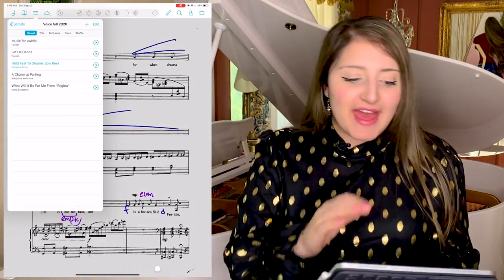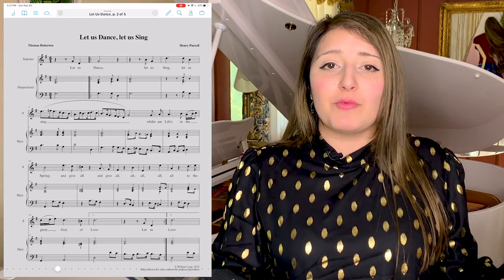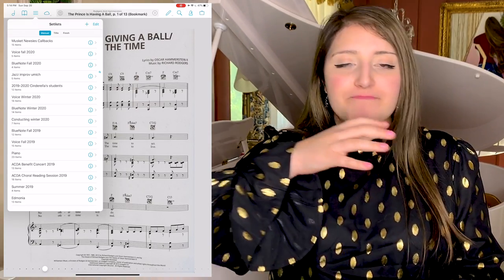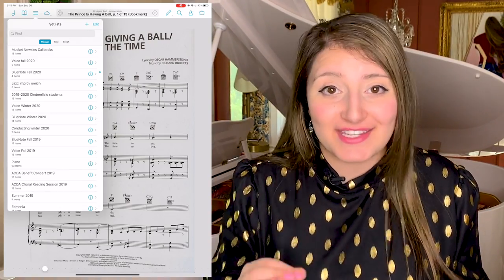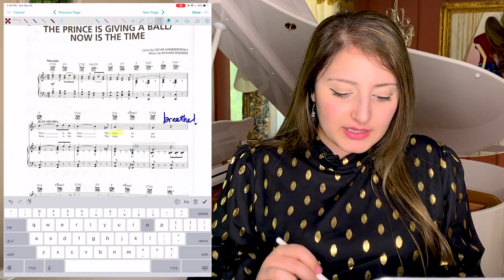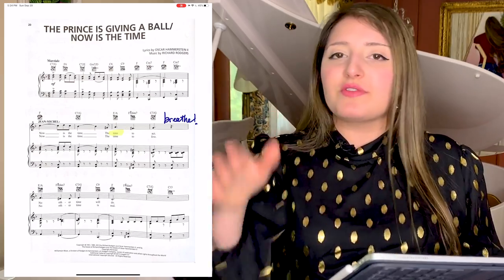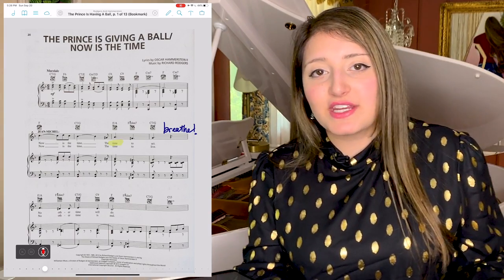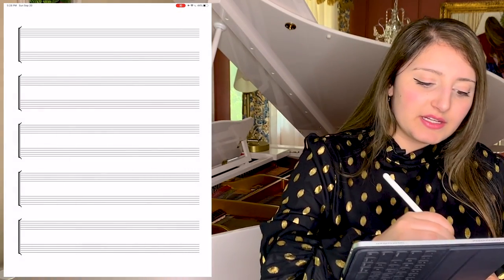FORSCORE - Best App for SHEET MUSIC!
Forscore is the must-have app for any musician whether you are a professional, educator, student, or just playing music for fun. An all encompassing app that keeps all of your music organized, easy to access, and has some incredible visual learning aids and practice tools ranging from recordings right inside the app, to a keyboard right on your screen as you go along in your practice! 10/10 recommend this app to any musician wishing to improve their performance and have the best technology to reach their goals.